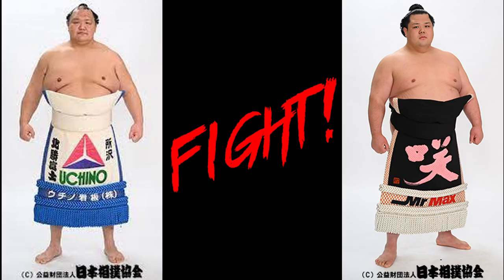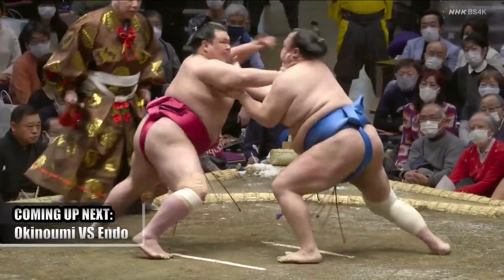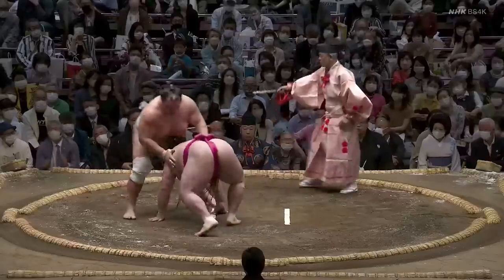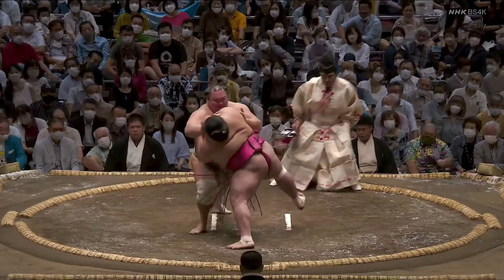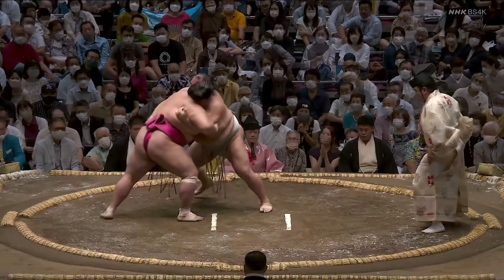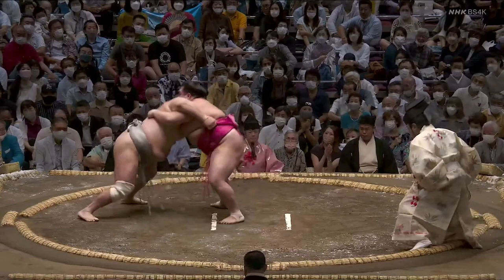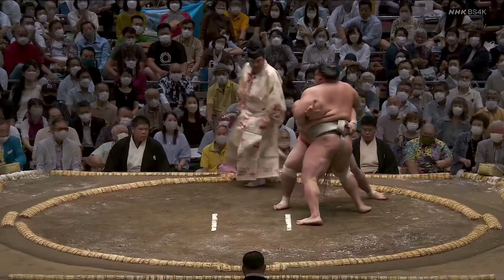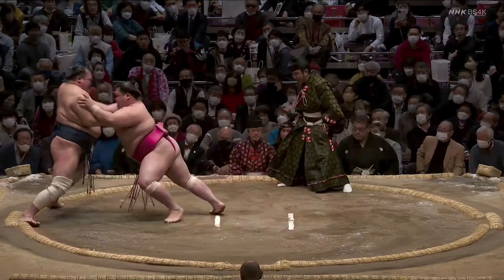PREVIEW & ANALYSIS: Hokutofuji v. Onosho (Natsu 2023, Day 7)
FORWARD FORWARD ALWAYS FORWARD

NEVER RETREAT

NEVER SUR—

uh... getting a little carried away with the metaphor